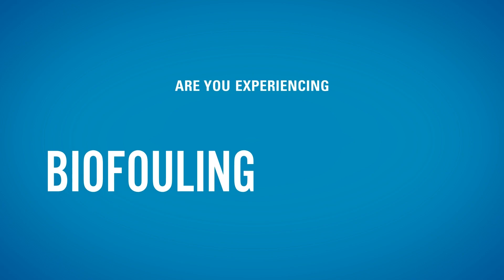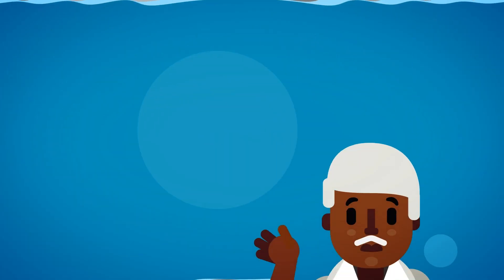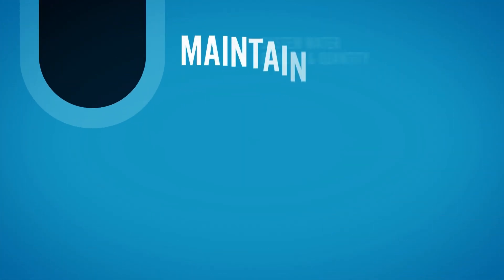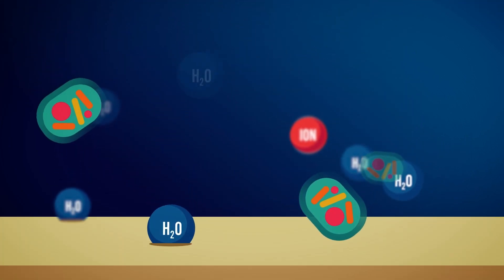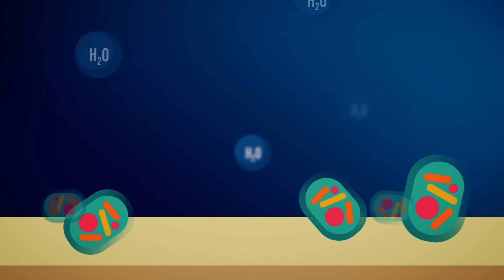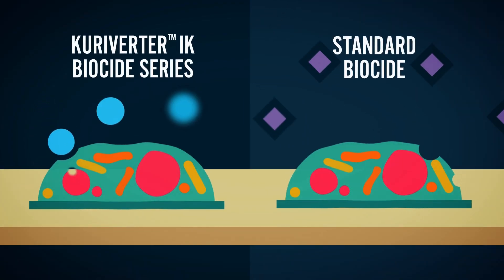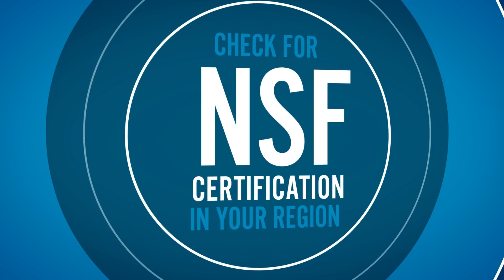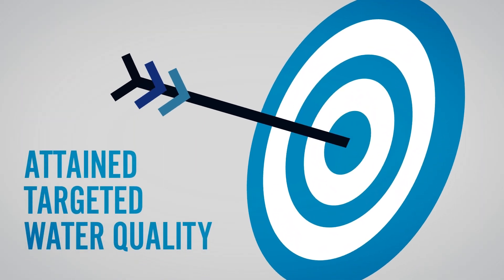KuriverterTM IK biofouling control solutions (extended version)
Is your membrane system achieving its full potential?
KuriverterTM IK biofouling control solutions - extend membrane life and reduce operating costs for RO system operators.